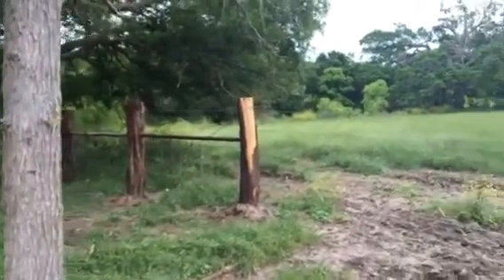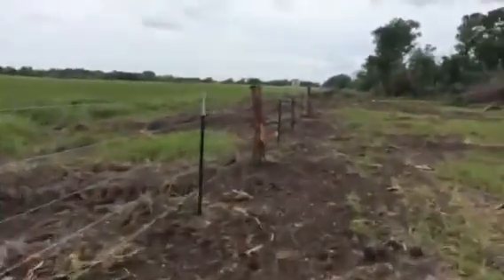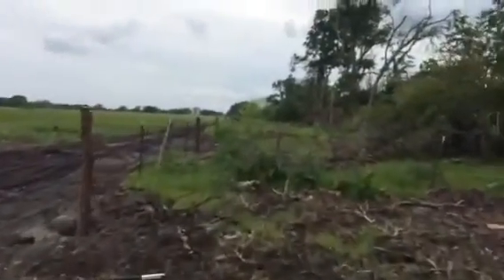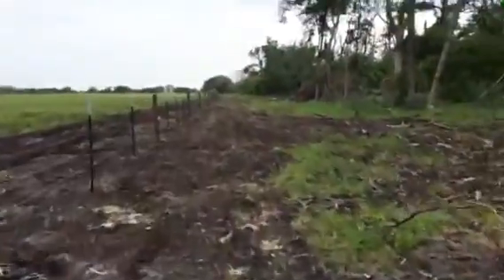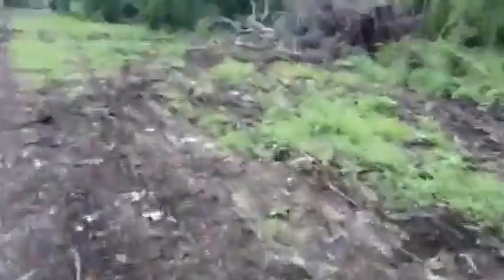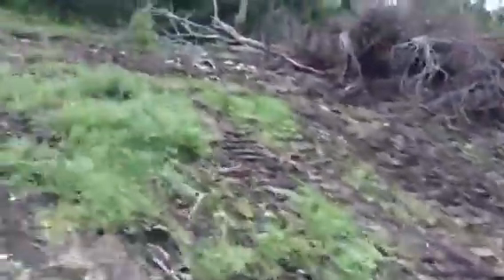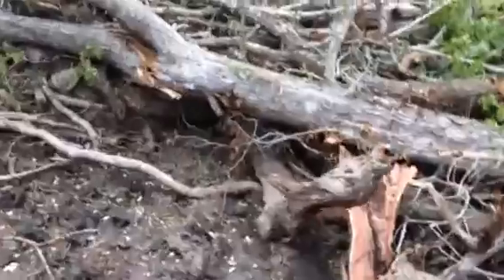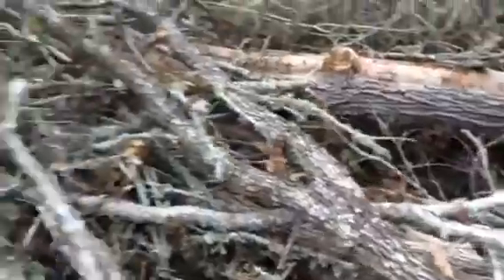Bulldozing at the tank